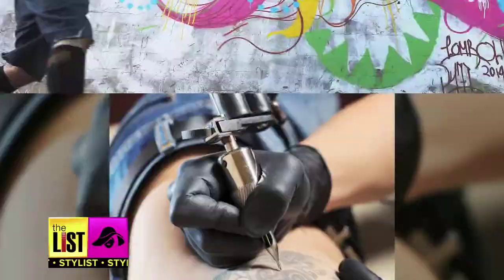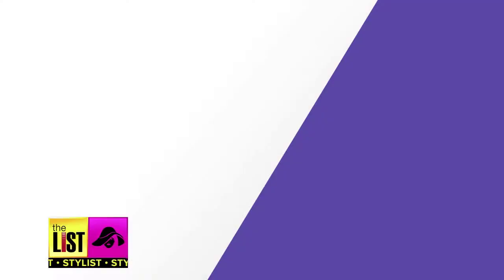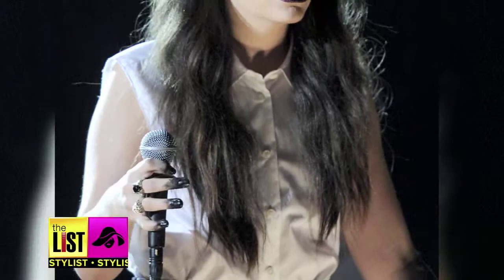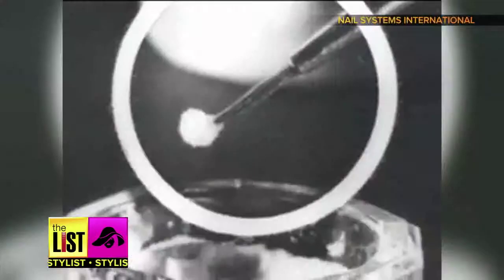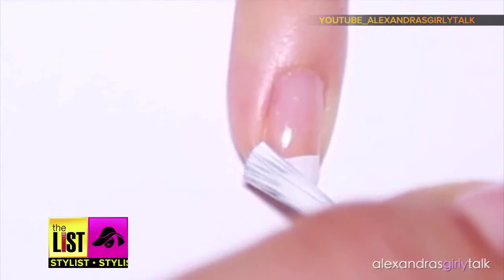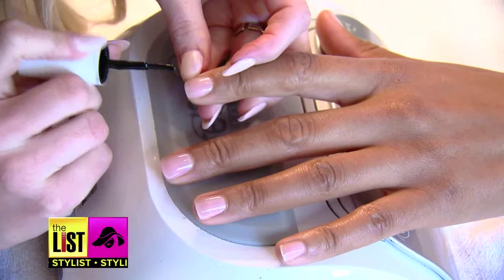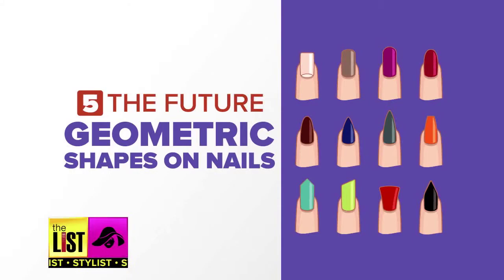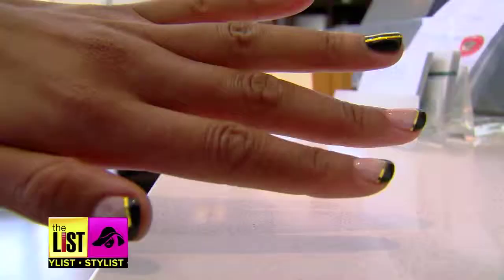The Evolution Of Nail Art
New York Fashion Week kicks-off tomorrow, but that doesn't just mean  clothes – designers are also showing off their art on models' hands!  These fashionistas aren't the first ones to fancy-up their fingernails though, The List’s Donna Ruko has the history of nail art on the Stylist.